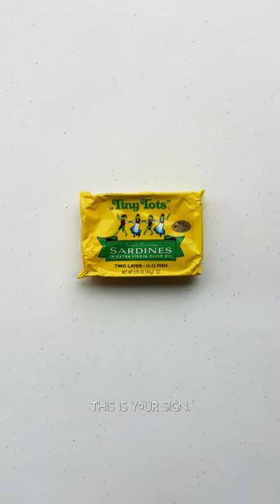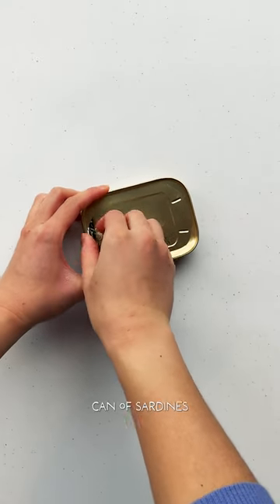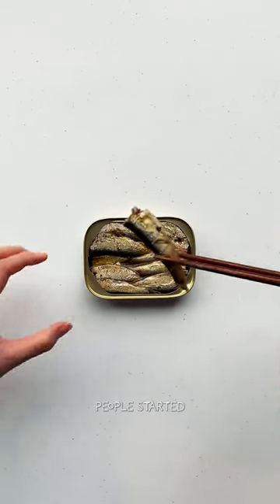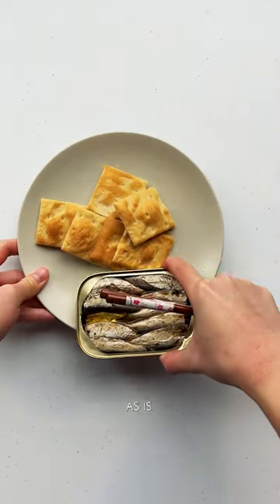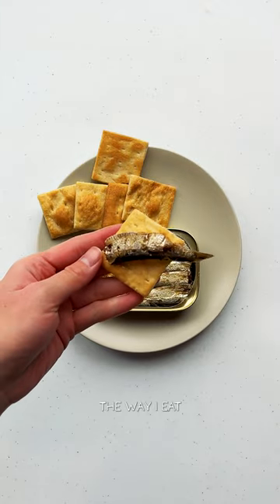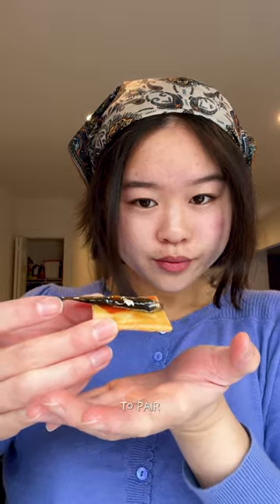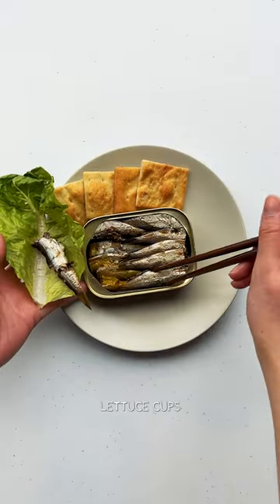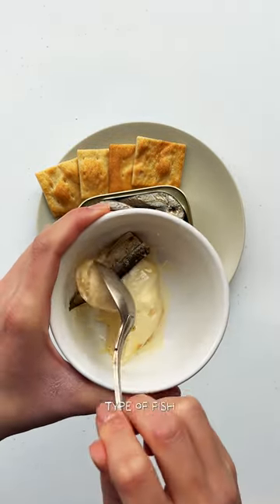Review: King Oscar Tiny Tots Sardines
Tinned Fish Talk Ep. 6 🎣 King Oscar Tiny Tots $2.98

7.7/10 ⭐ A reliable find at a hard-to-beat price.

Taste 7️⃣ The smoke flavor of these little guys is light and the fish flavor is quite mild. There is not much aftertaste, overall a pretty cut and dry flavor. Makes sense for having only 3 ingredients: brisling sardines, olive oil, and salt.

Texture 6️⃣ These are tiny and tender, bordering on mushy at times. They can be tricky to get out of the tin without breaking down. There’s not much texture from the bones, but I did find the tails sometimes obtrusive. Note there is also some variation in the size. This specific can had 2 layers of 10 sardines, but I’ve also had cans with larger fish and only 6 or 7 per layer. Not bad, just certainly softer than I prefer.

Price 🔟 At $3 this price is among the most affordable, plus these are widely available in grocery retailers throughout the US. I bought these at Walmart on the East Coast. An interesting FYI: in a Reddit AMA with John Engle, Presdient of King Oscar, it was confirmed the Tiny Tots are identical to the regular KO brisling sardines except “with a dash of Norwegian superstition”.